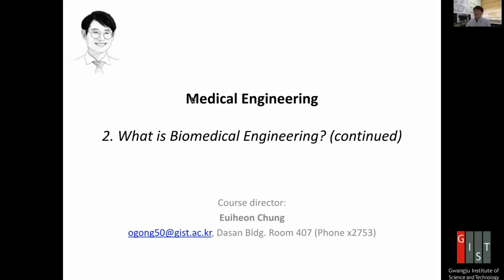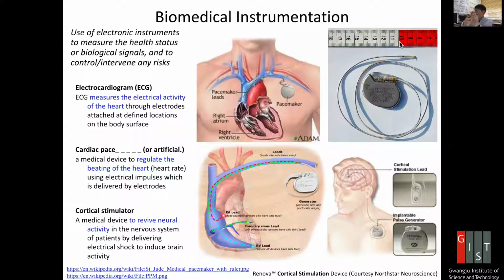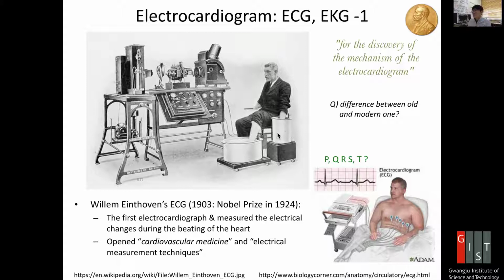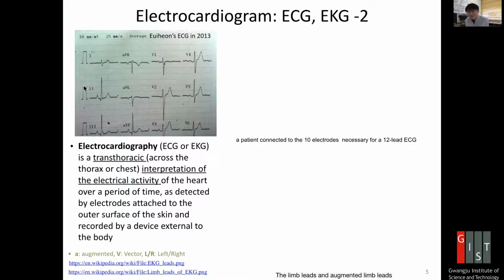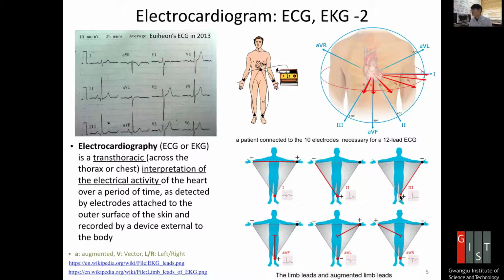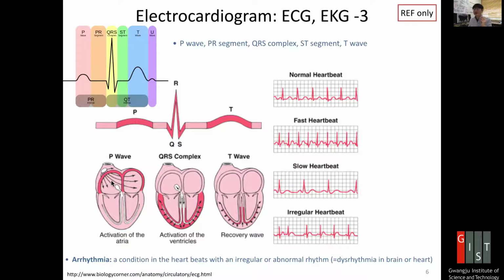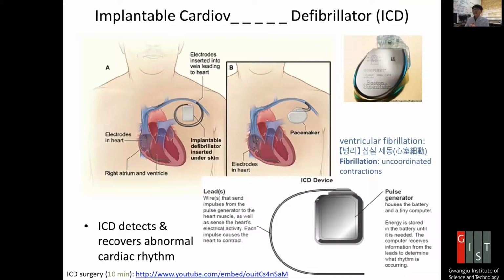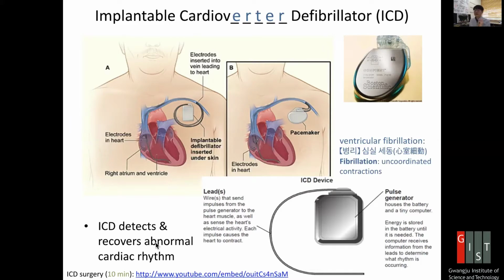2_2What is BME: Bioinstrumentation